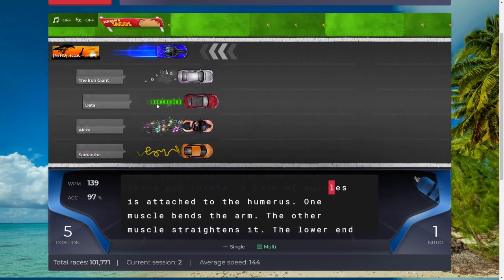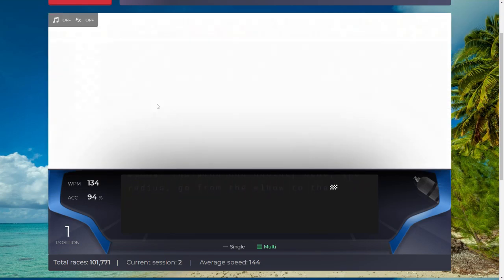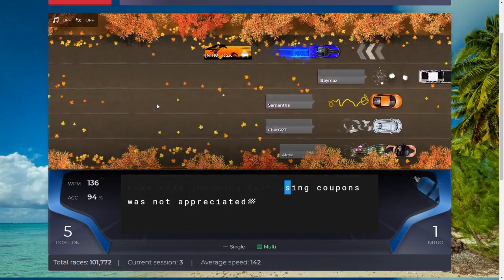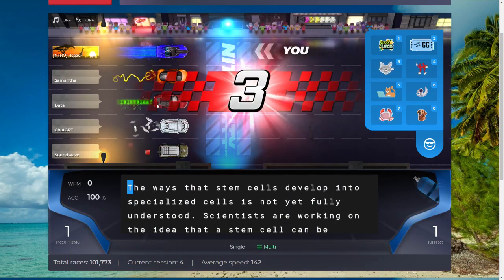What Extensions do I use on Nitro Type?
Recently, I got asked about what aftermarket extensions I use on Nitro Type. Today, I answer that question.